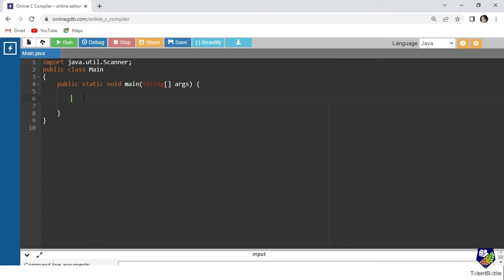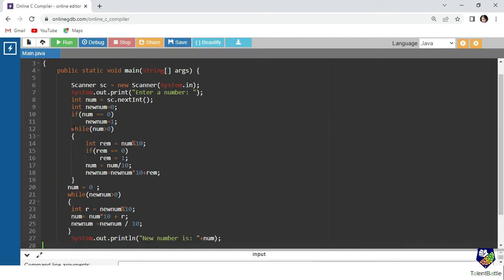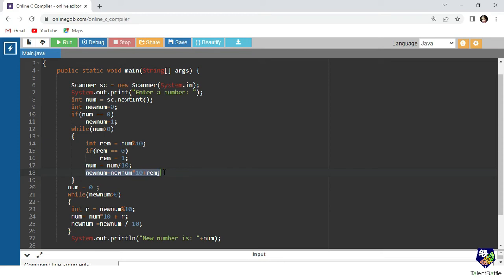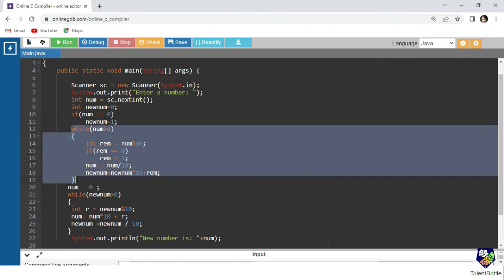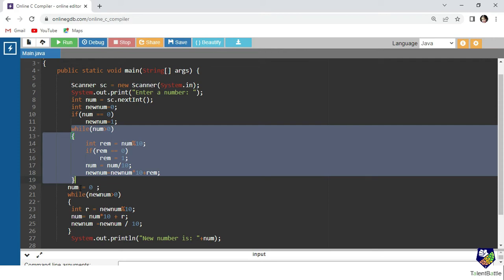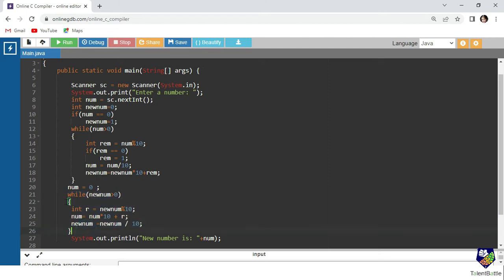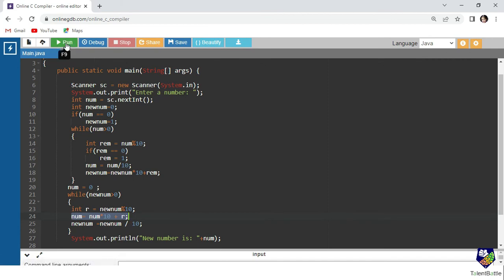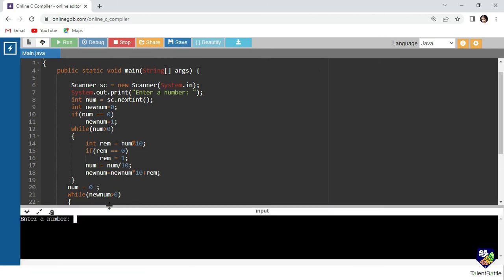program to Replace all 0’s with 1 in a given integer JAVA Solution